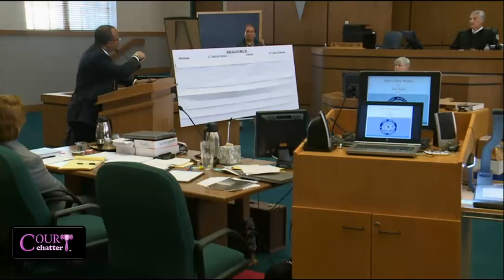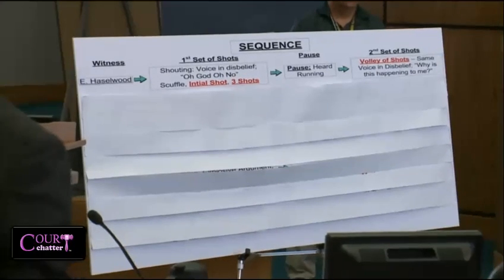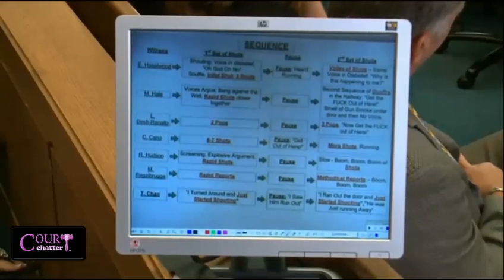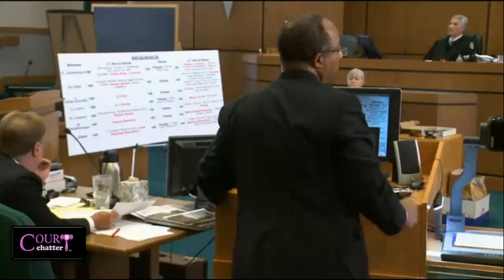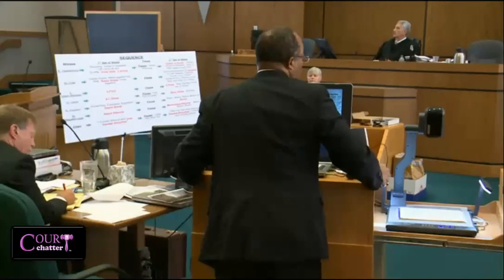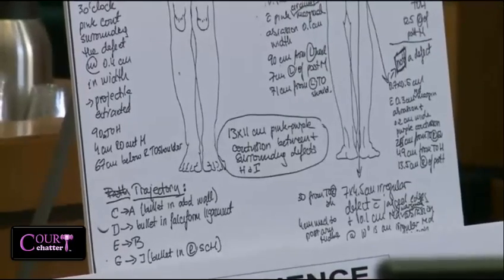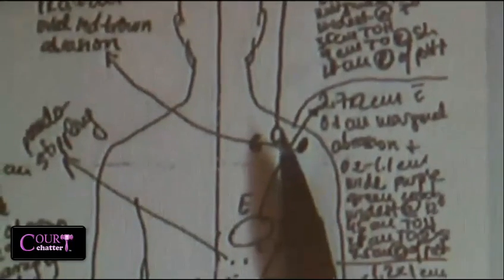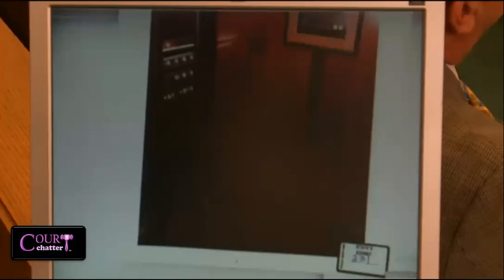Tai Chan Trial Prosecution Closing Argument 06/06/16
Former Santa Fe County Sheriff’s Deputy Tai Chan is accused of deliberately killing fellow deputy Jeremy Martin at a hotel after a night of drinking in 2014. The men were in Las Cruces on their way back from transporting a prisoner.